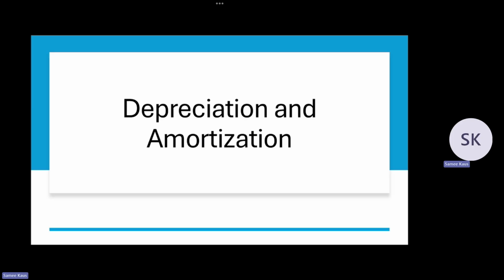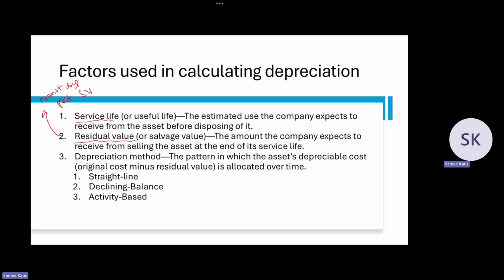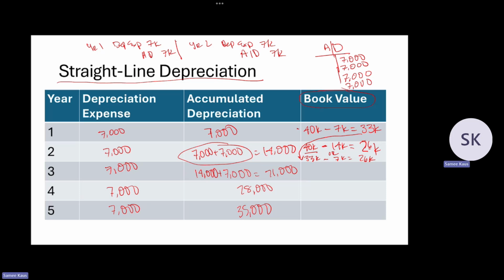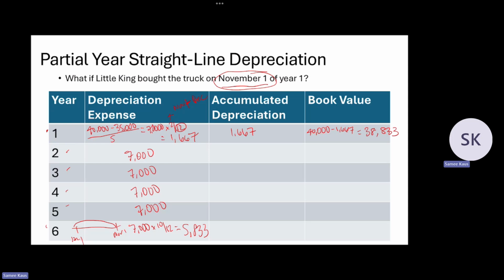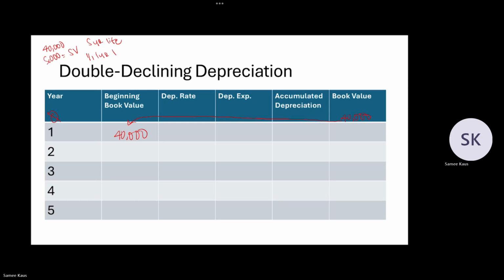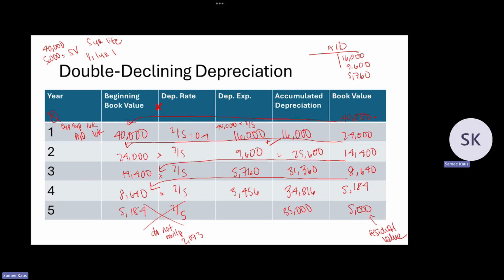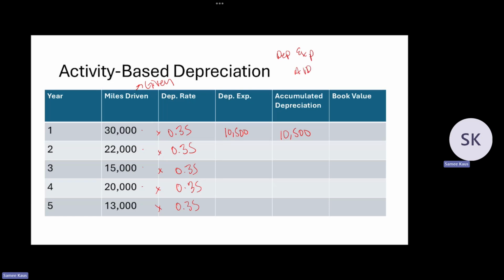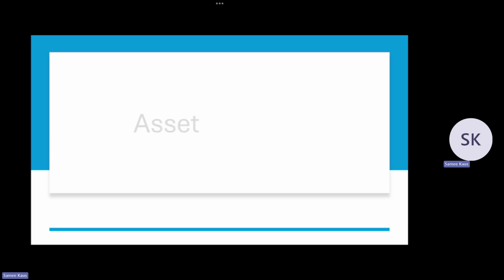Chapter 7: Depreciation Expense Calculations